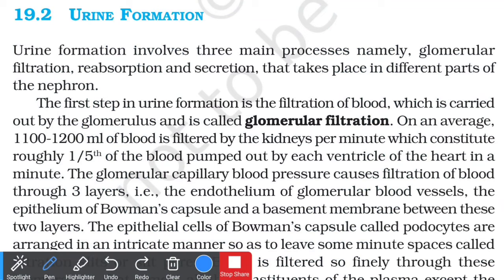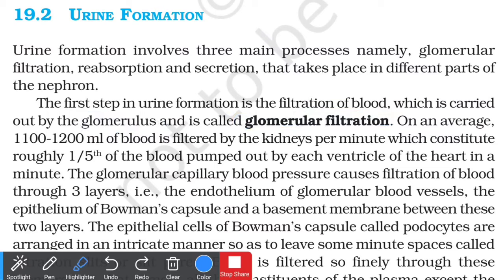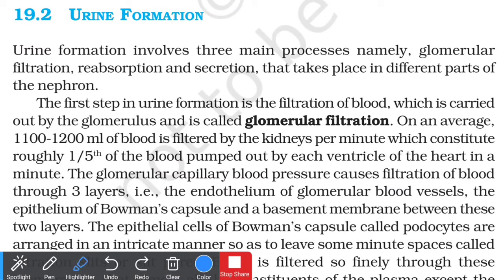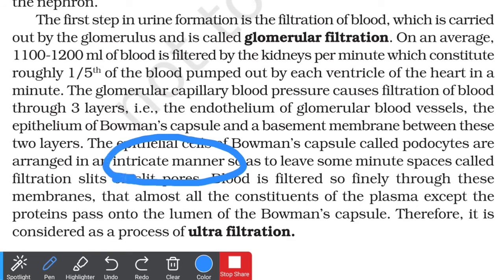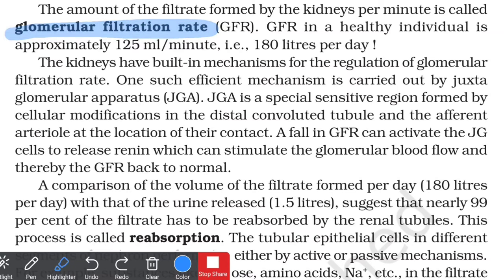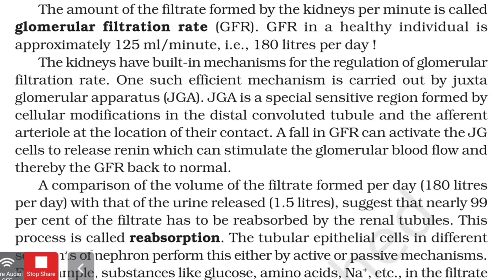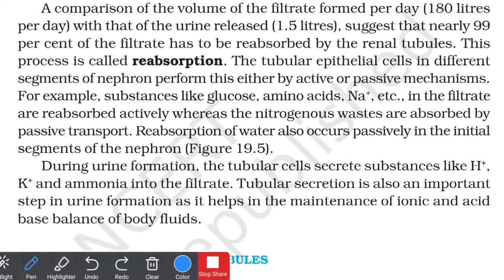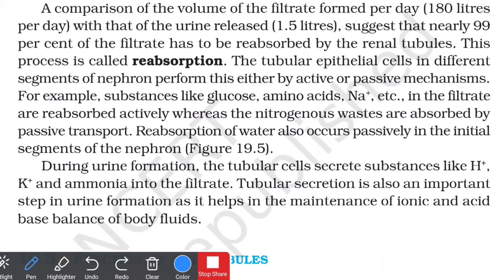Urine Formation | Human Excretory System | NEET | NCERT